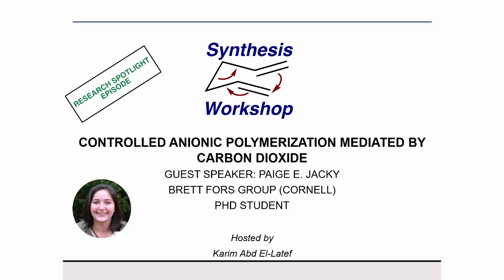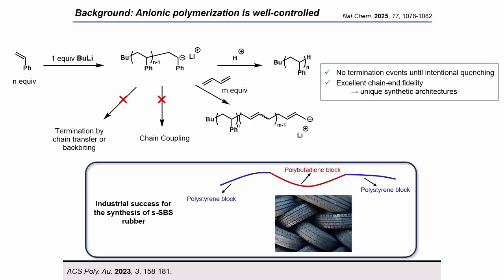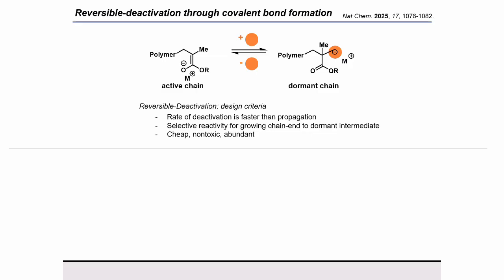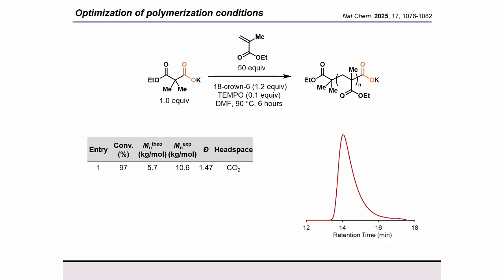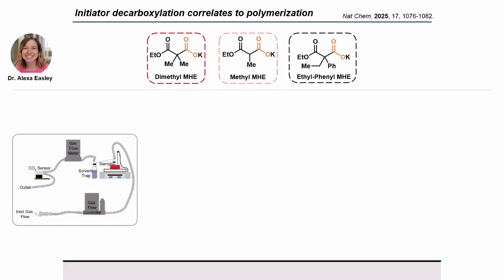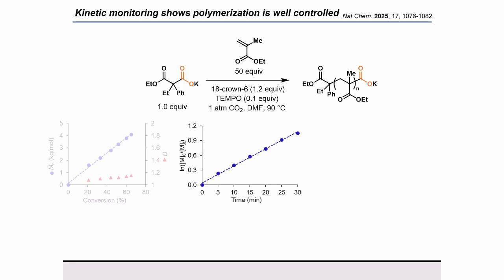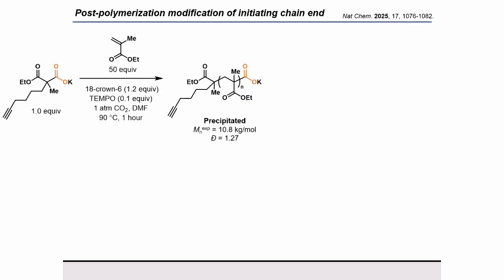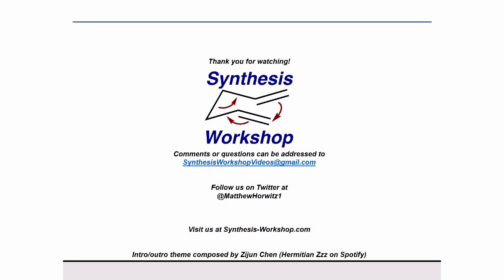Controlled Anionic Polymerization Mediated by Carbon Dioxide with Paige Jacky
In this Research Spotlight episode, Paige Jacky joins us to share her work on controlled anionic polymerization.

Key reference:
Nat Chem. 2025, 17, 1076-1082.

Additional references (in order of appearance):
ACS Poly. Au. 2023, 3, 158-181.
J. Polym. Sci. A. 2000, 38, 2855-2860; Angew. Chem. Int. Ed. 2010, 49, 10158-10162.